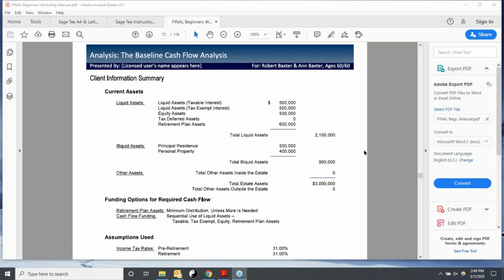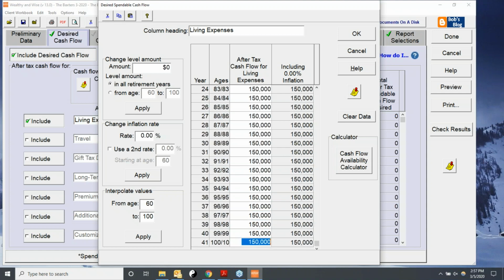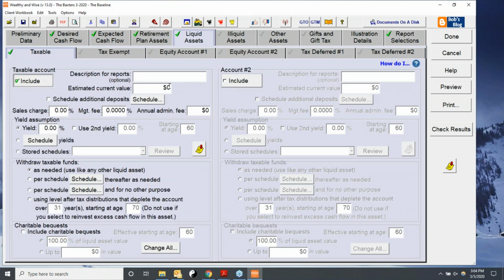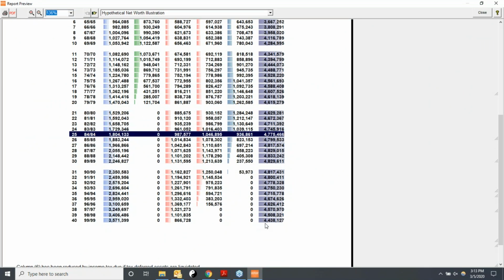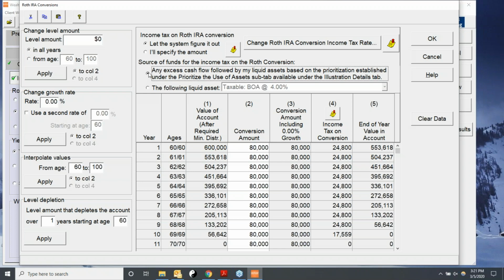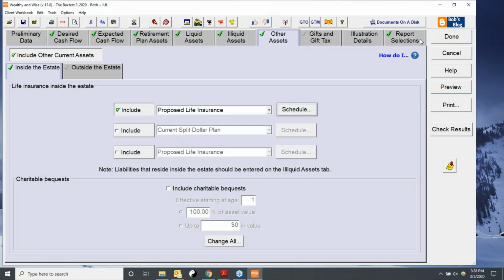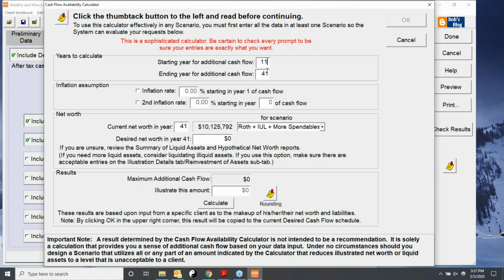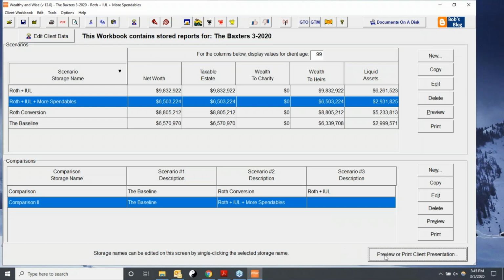WAW Input Video 2 - (2020)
Video II
This sample WAW case used in Training Video II is made of three scenarios:
1. The Baseline, cash flow analysis, status quo
2. Add Roth Conversion Analysis
3. Add IUL
4. Comparison of the Scenarios